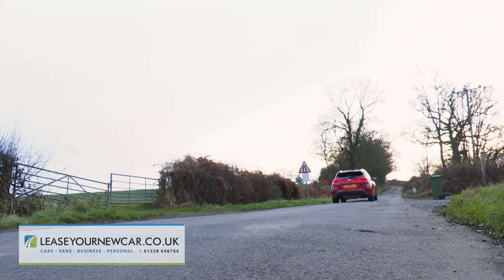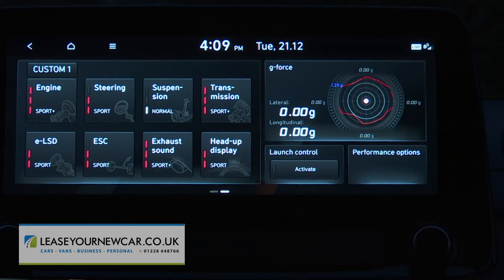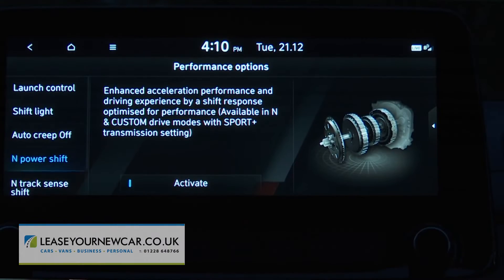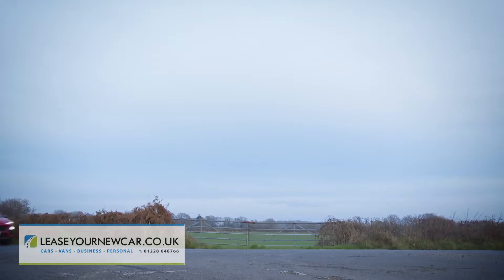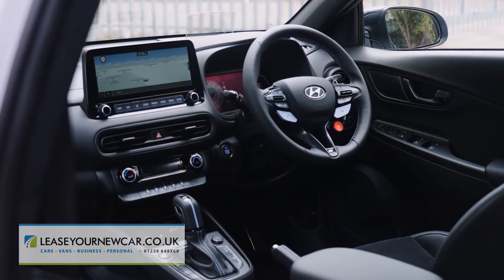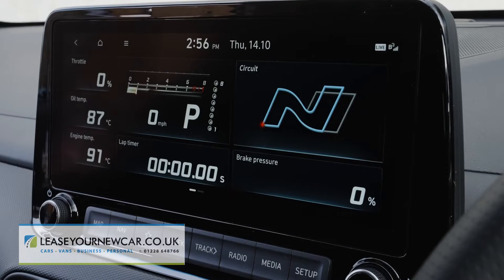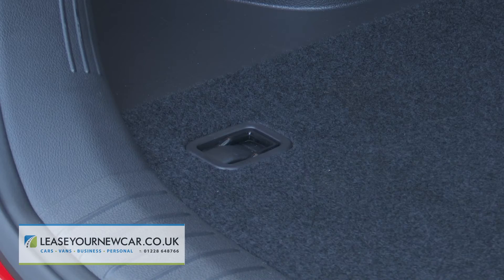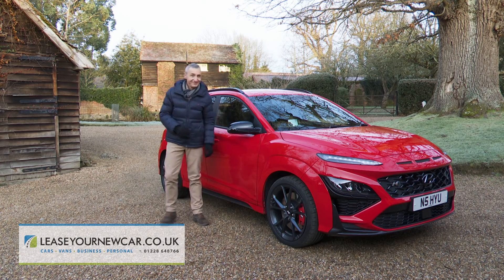Short review of a Hyundai Kona N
This is a short review of a Hyundai Kona N. In this video it will go through different aspects of the vehicle from the interior and exterior to what's under the bonnet. If you would like anymore information on one of these or anything leasing in general then please see the about section for all of our details, we look forward to hearing from you!